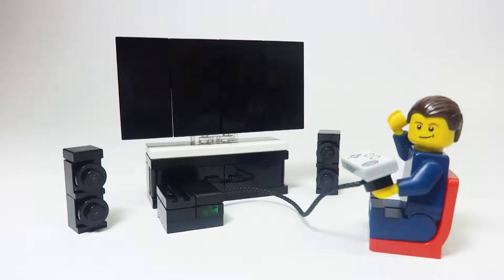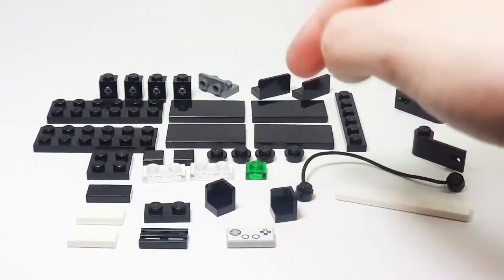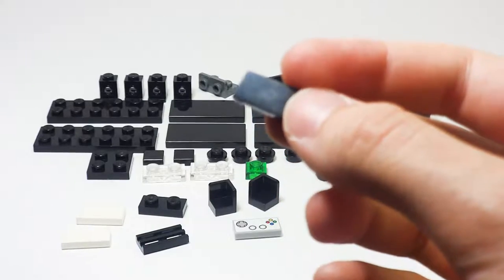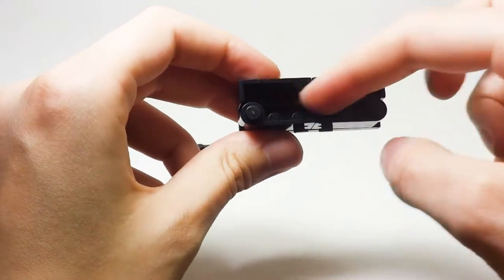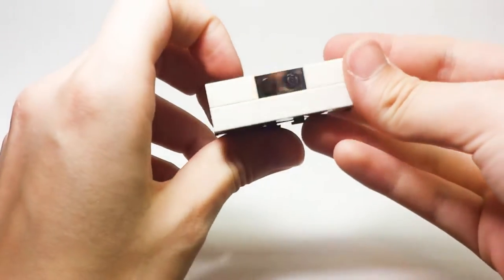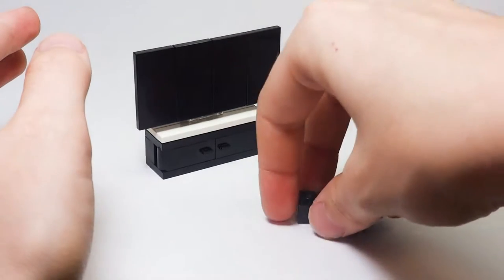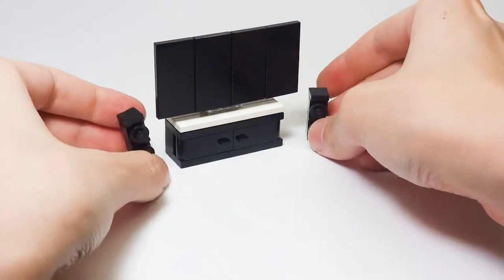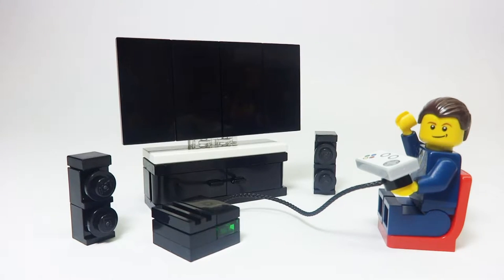LEGO TV Entertainment Center Tutorial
I show you how to make this detailed LEGO entertainment center, with TV, TV stand, speakers, and a gaming console!